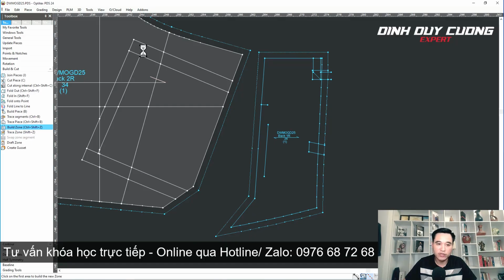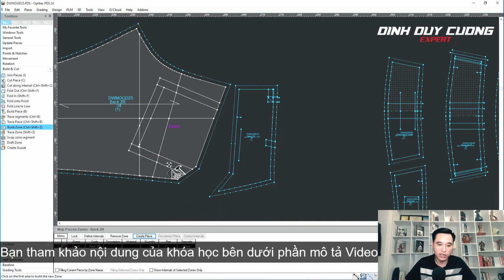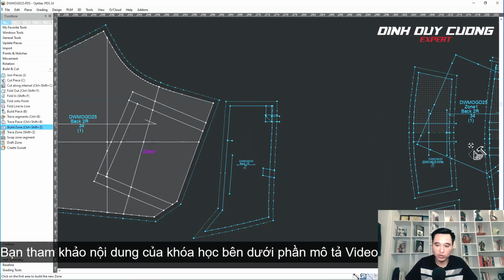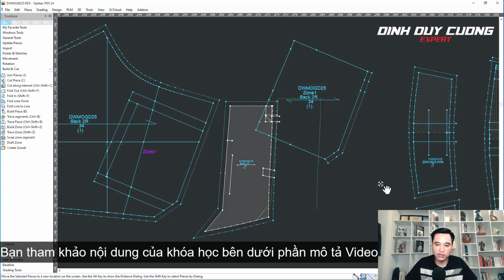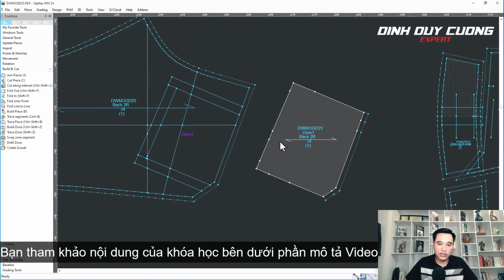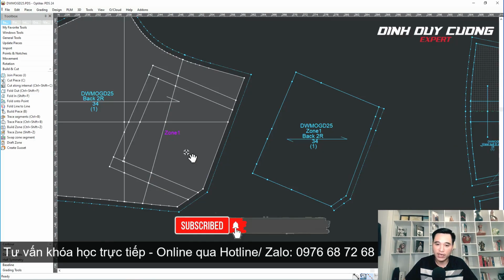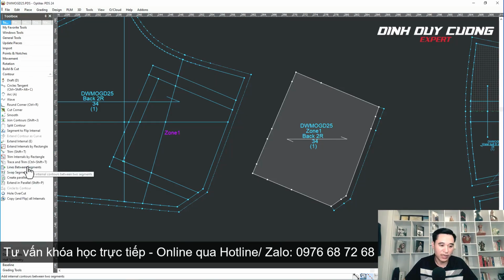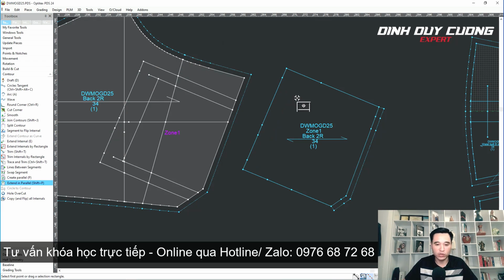Create Linked Pieces in OPTITEX | Auto Update Patterns When Editing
Learn how to create linked pattern pieces in OPTITEX so that when you edit one piece, other related pieces update automatically for faster and more consistent workflow.